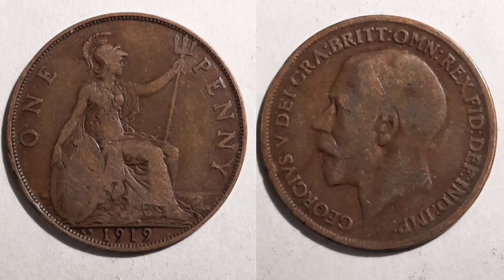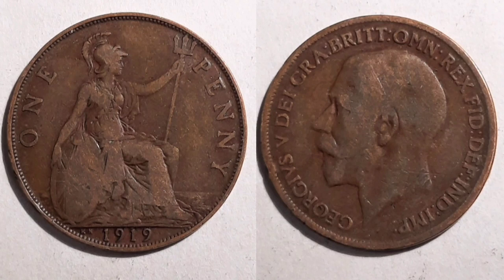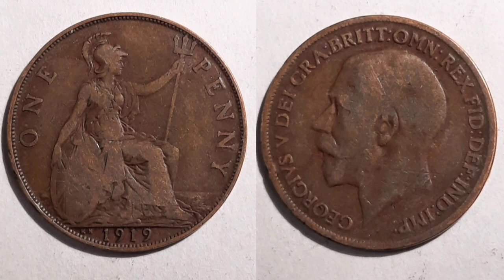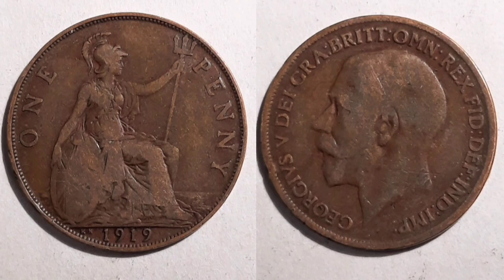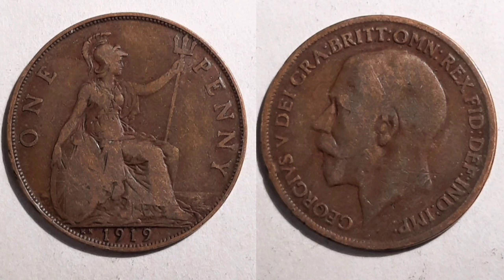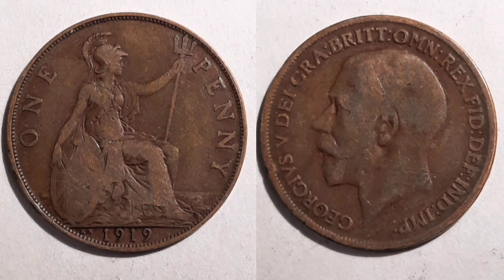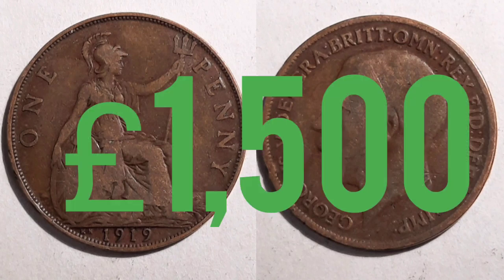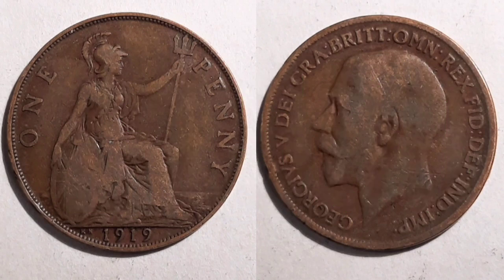£1500 ONE PENNY COIN! 1919 KN ONE PENNY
£1500 ONE PENNY COIN! 1919 KN ONE PENNY GEORGE V Coin worth? United Kingdom 1919 one penny coin value. This 1p coin is worth over £1000.